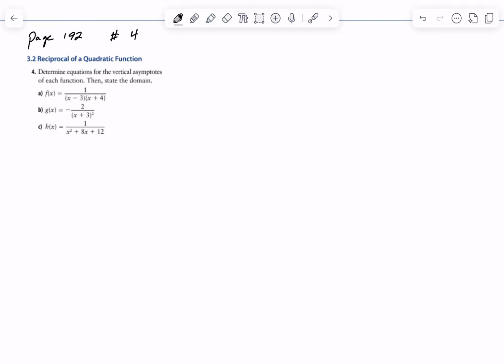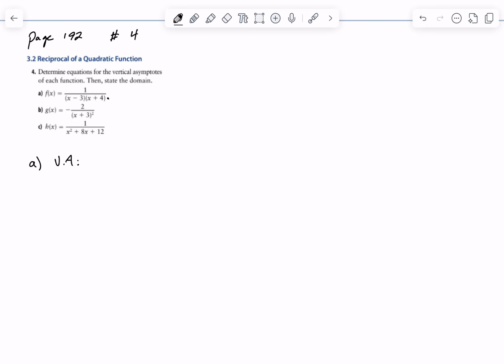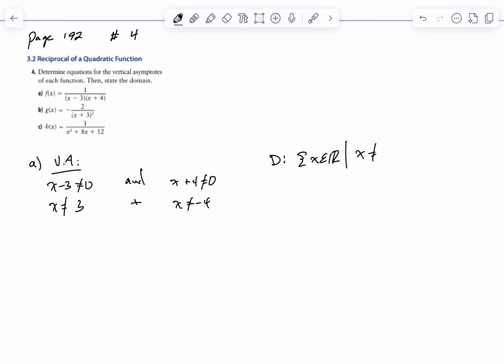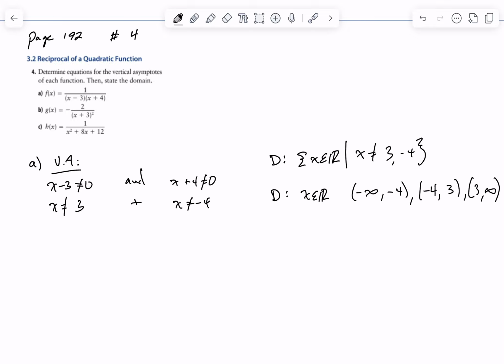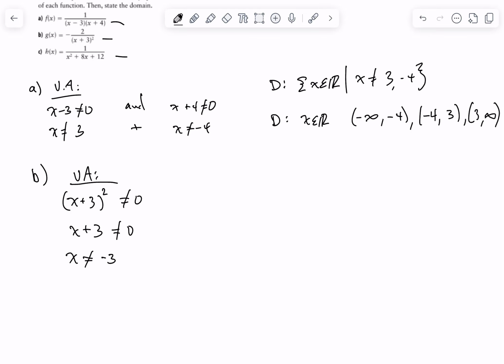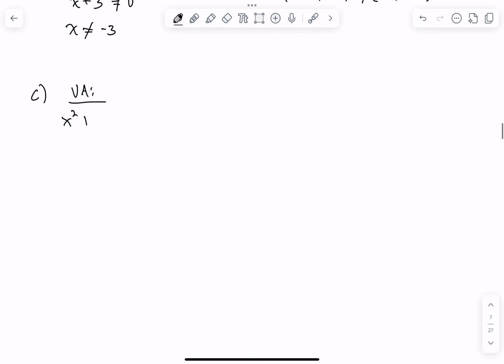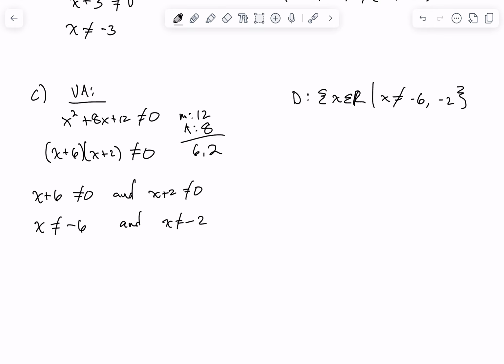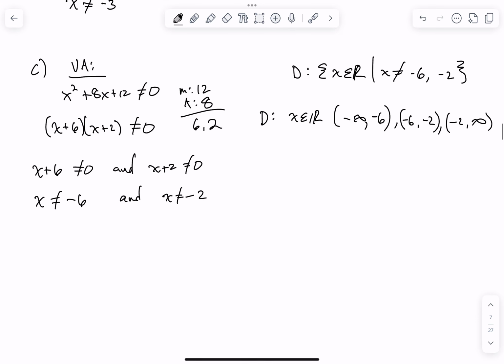Domains of Quadratic Rational Expressions